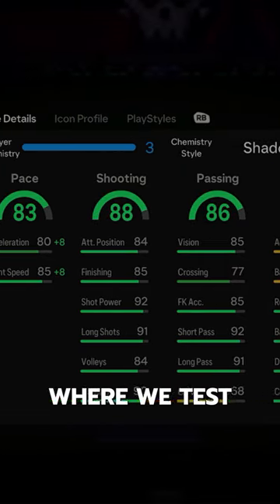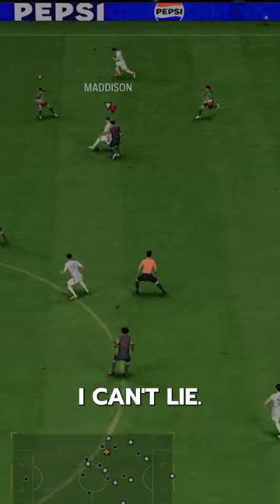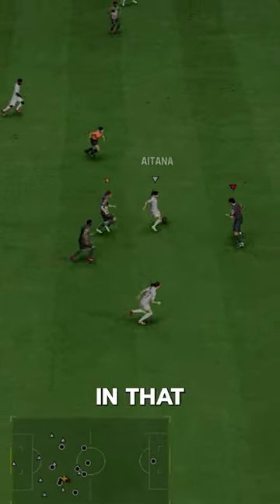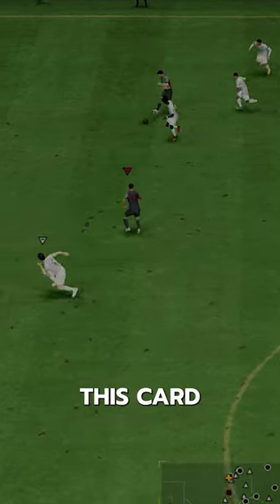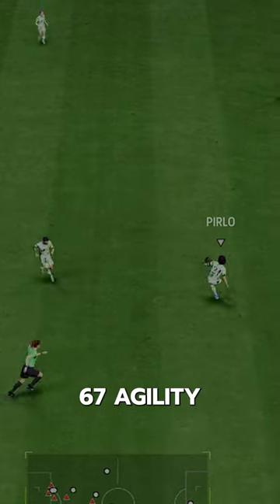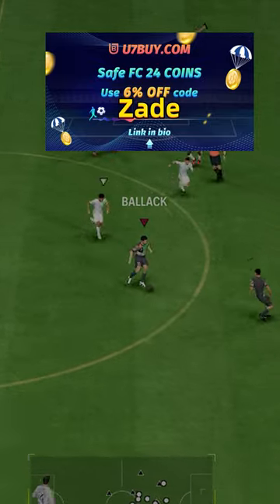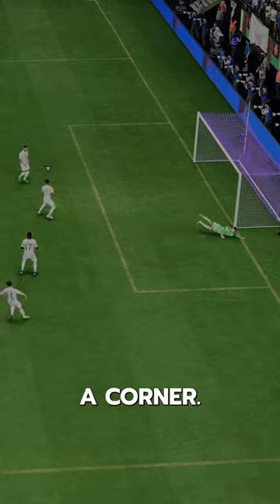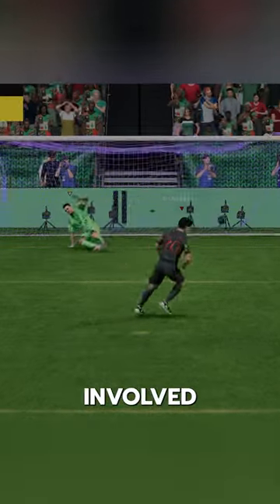Thunderstruck Icon Ballack FC24 Player Review! / Baller or bust!?